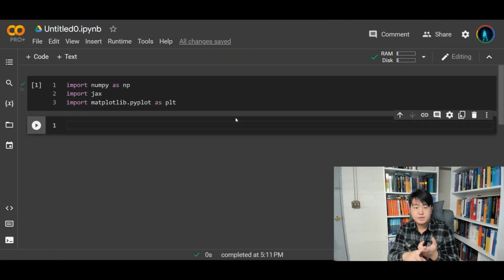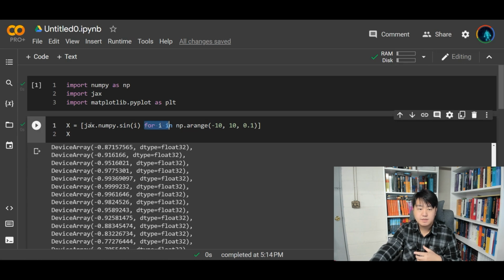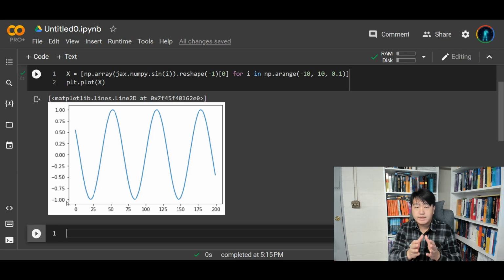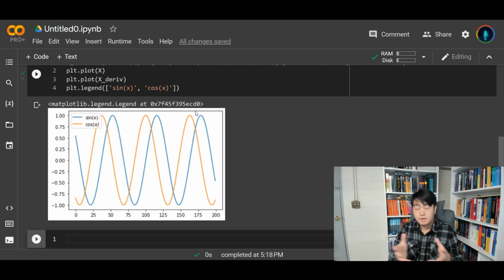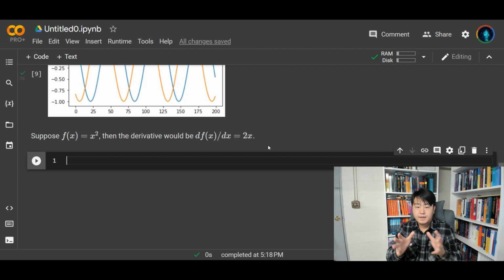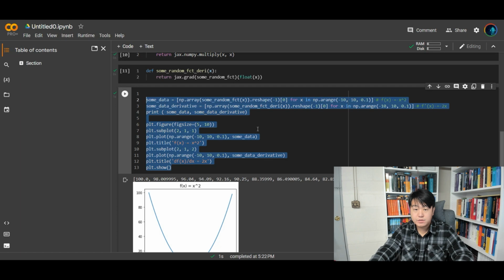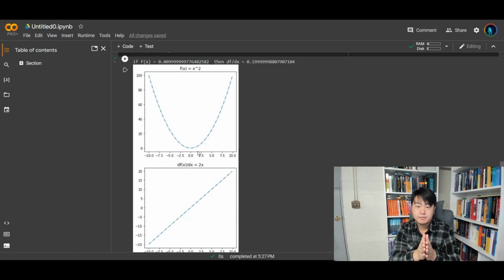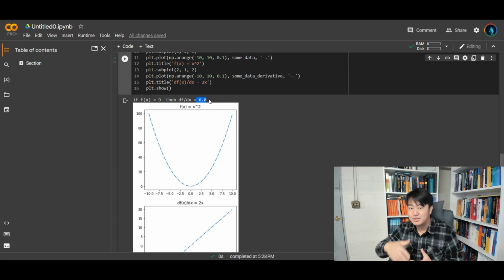Book Review - Apply Math with Python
You'll start by refreshing your knowledge of several core mathematical fields and learn about packages covered in Python's scientific stack, including NumPy, SciPy, and Matplotlib. As you progress, you'll gradually get to grips with more advanced topics of calculus, probability, and networks (graph theory). Once you’ve developed a solid base in these topics, you’ll have the confidence to set out on math adventures with Python as you explore Python's applications in data science and statistics, forecasting, geometry, and optimization. The final chapters will take you through a collection of miscellaneous problems, including working with specific data formats and accelerating code.

By the end of this book, you'll have an arsenal of practical coding solutions that can be used and modified to solve a wide range of practical problems in computational mathematics and data science.

✅Become familiar with basic Python packages, tools, and libraries for solving mathematical problems
✅Explore real-world applications of mathematics to reduce a problem in optimization
✅Understand the core concepts of applied mathematics and their application in computer science
✅Find out how to choose the most suitable package, tool, or technique to solve a problem

PS. I was sent a copy of the book to review. Other than this, I have not received any monetary incentives to do this video and it is my creation only. Hence, the video focuses on how I use the book instead of a general content-wise book review.